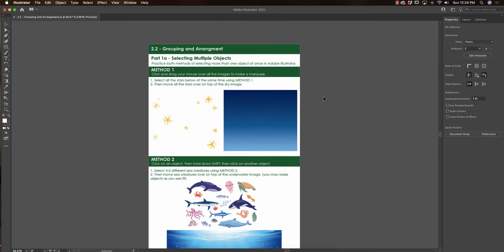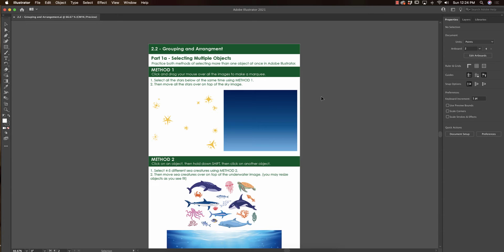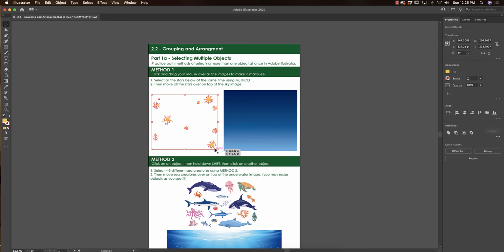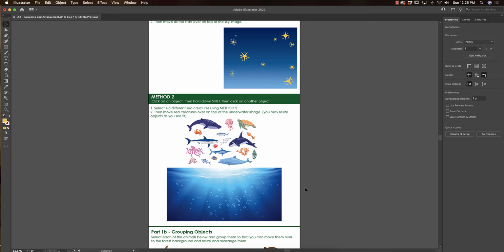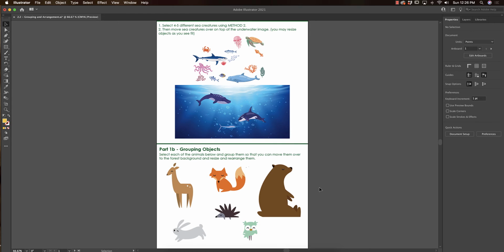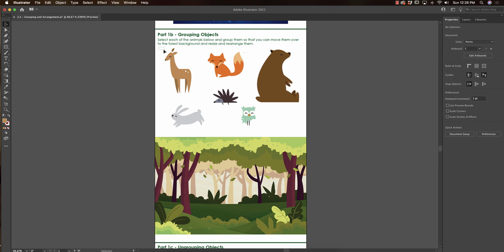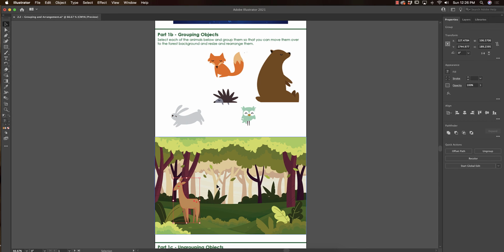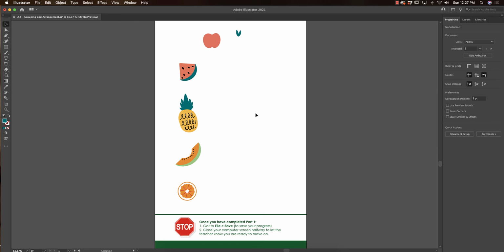2.2 - Grouping and Arrangement part 1